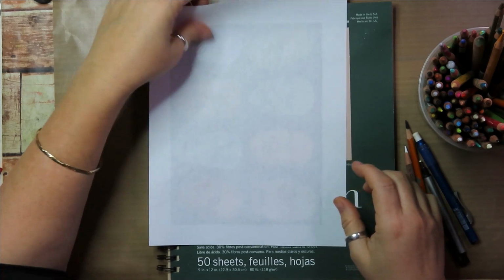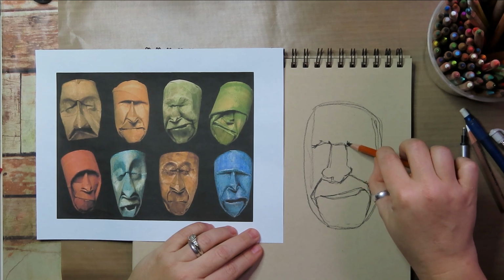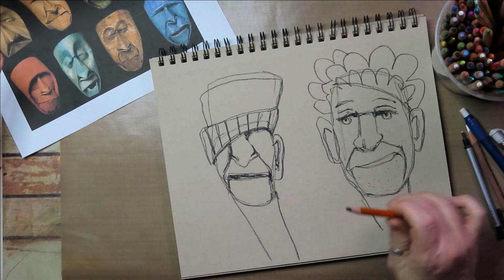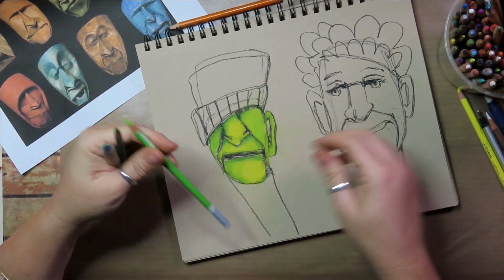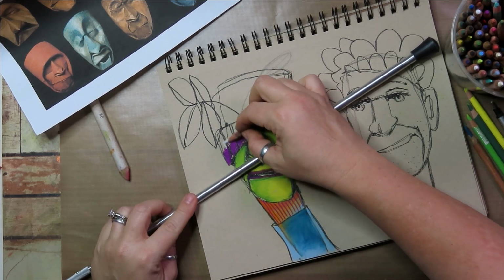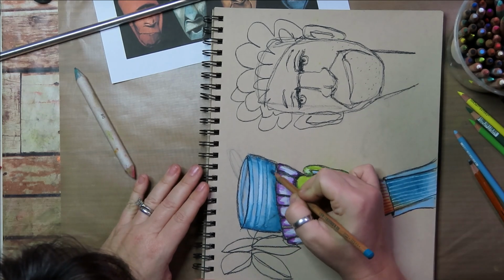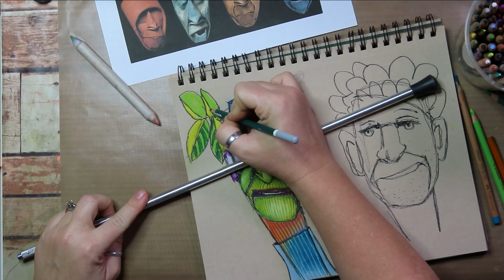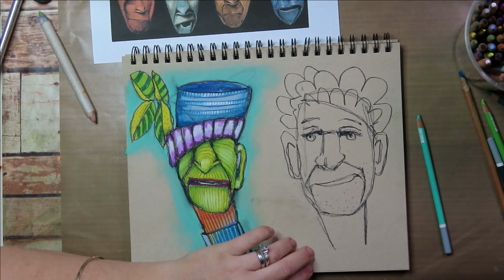Welcome to this week's "HOW TO TUESDAY'S" VIDEO TWEAKING AN ABSTRACT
Hi Friends
This week we work loose and tweak some abstract!! It's all about thinking outside of the box!!!

NEXT JENERATION ART (ON FACEBOOK): INSTAGRAM: PINTEREST: SOCIETY6: ETSY: WEBSITE (TO PURCHASE WORKSHOPS AND ORIGINALS PIECES)

Funky Faces Volume #1

Funky Faces 2 Volume #2

Funky Faced Friends Volume #3

JENNY MANNO'S "A COFFEE TABLE BOOK"

MATERIALS USED and SUGGESTED:
Whenever you purchase an item off of the links that I have provided.. you are helping make my artistic dreams a reality!! Thank you so much!

STABILO CARBOTHELLO CHALK PENCILS

LATOR SENNIELER FIXATIVE

STRATHMORE TAN TONED PAPER 80LB

Have you always wanted to learn more about watercolor?

YOU CAN CATCH UP AND WATCH MY “HOW TO TUESDAY’S”

PART 4 YOU CAN CATCH UP ON COLORED PENCILS PART 1,2 AND 3 HERE: PART 1